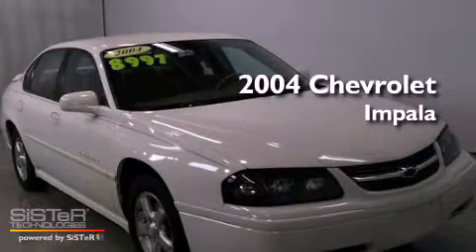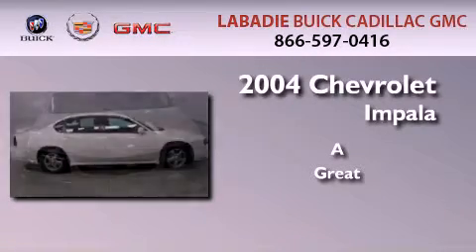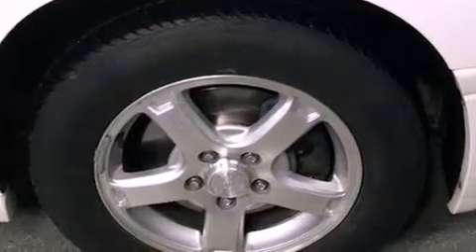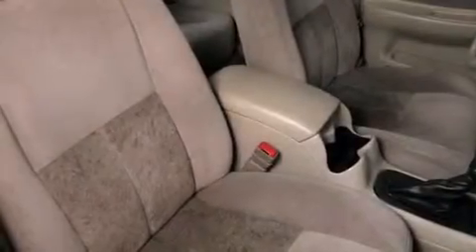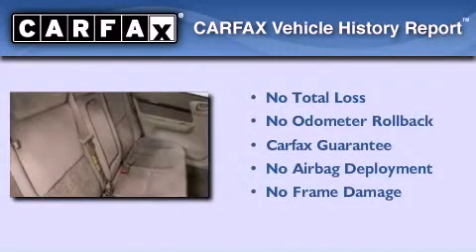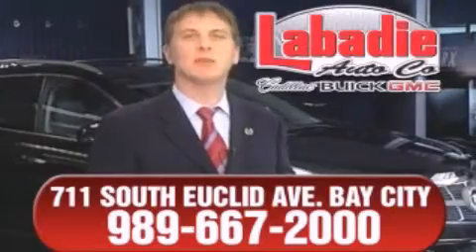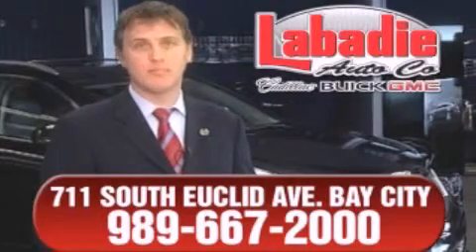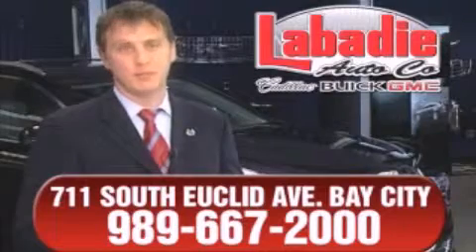2004 Chevrolet Impala Midland MI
Year : 2004
 Make : Chevrolet
 Model : Impala
 Engine : 3.8L 6-Cylinder

 Exterior : WHITE
 Miles : 92,542

 Stock : 91153

 Used 2004 Chevrolet Impala Bay City MI